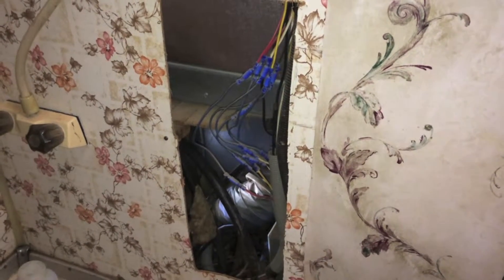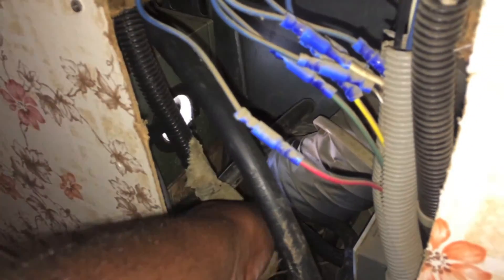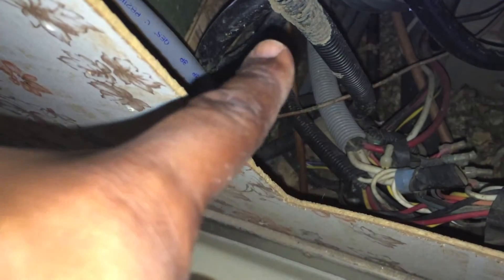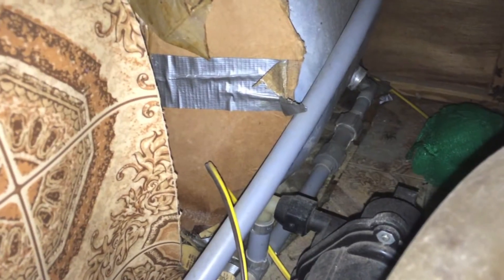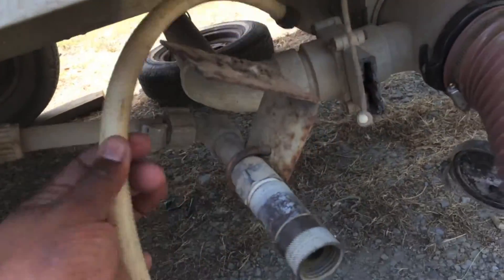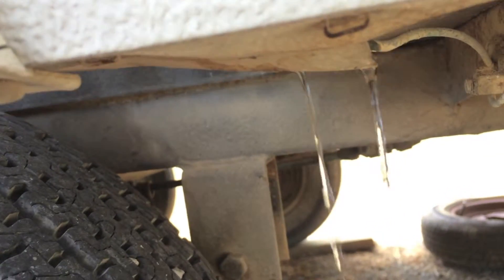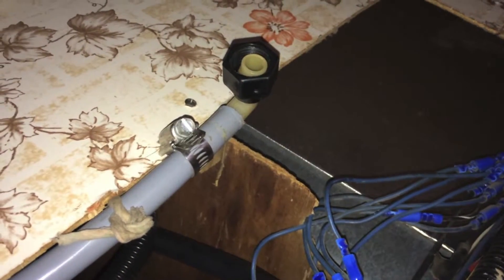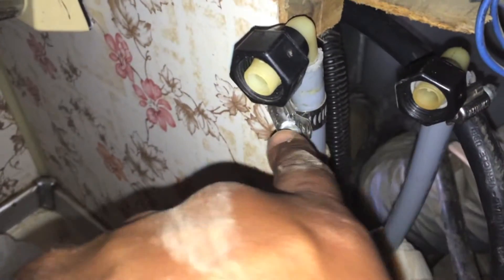Repairing an RV/Camper Shower Leak (Episode 5, Part 1)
Check out and keep updated with me on my other social media sites.